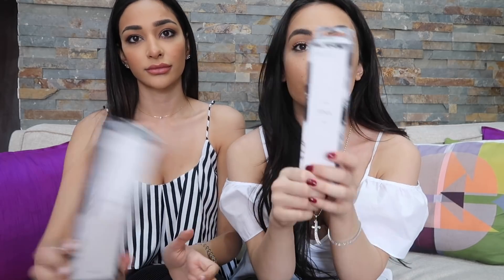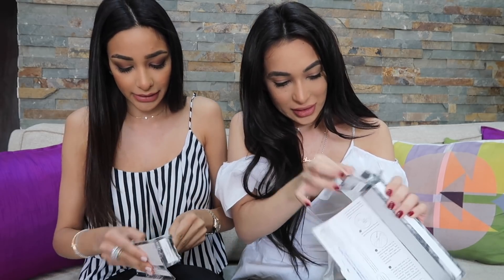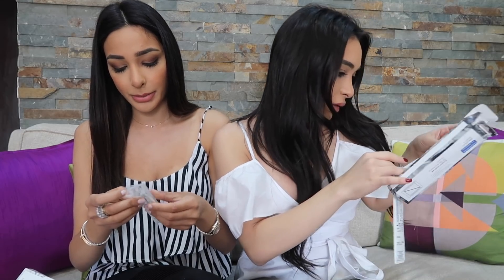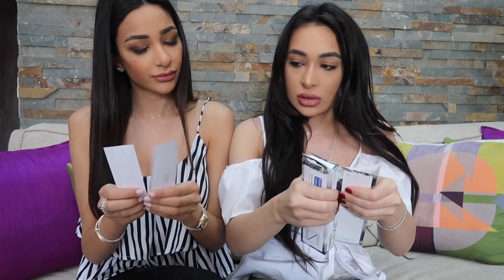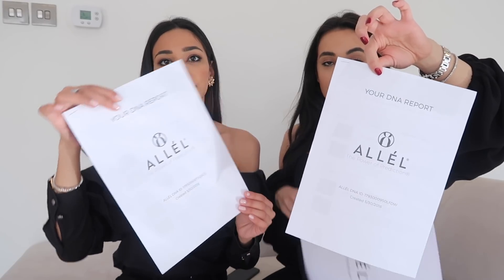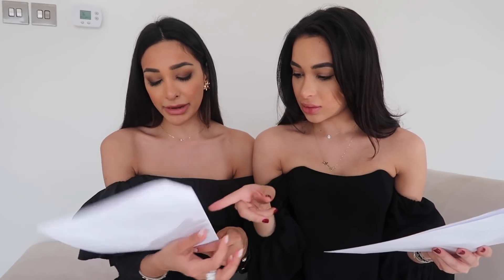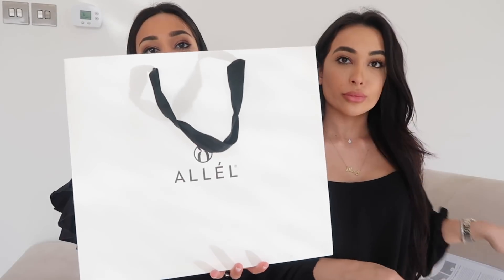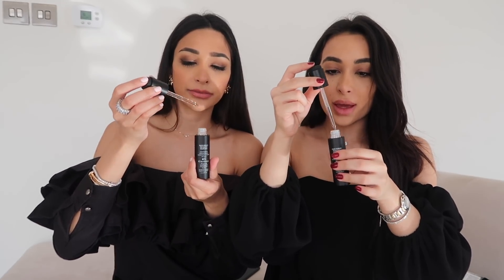WE TOOK DNA TESTS | ALLEL SKINCARE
Having suffered with skin problems in the past, we decided to take a more personal approach to our skincare - we took ALLEL DNA Tests! Interested in finding out more? & follow them on Instagram

Get your ALLEL DNA Test Kit at Biolite in Dubai, UAE & D.Thomas Clinic in London, UK or online through their website.

Want to stay updated with our new videos prior to them being released?

Shop our lipsticks: shop.pintsizedfashionista.co.uk